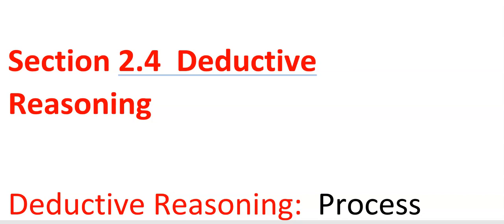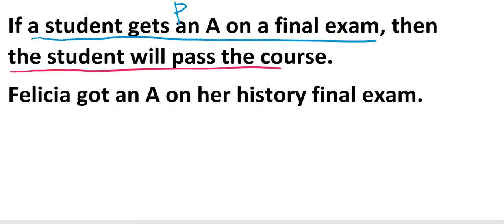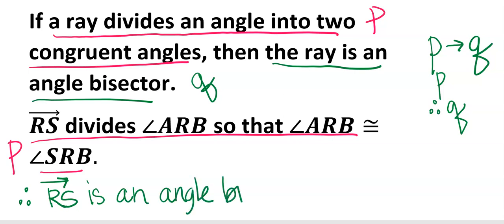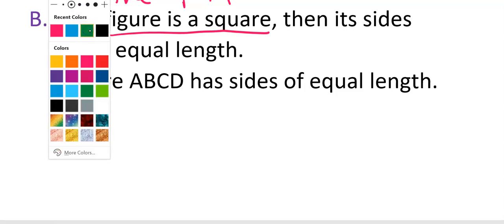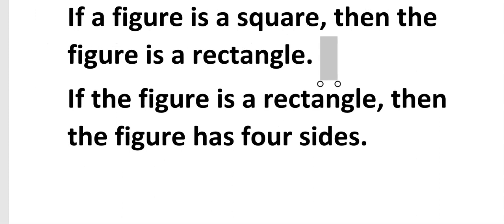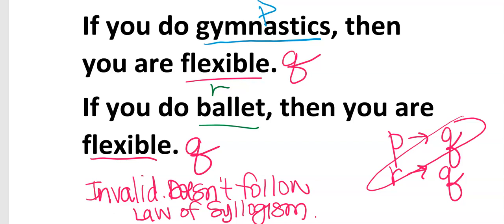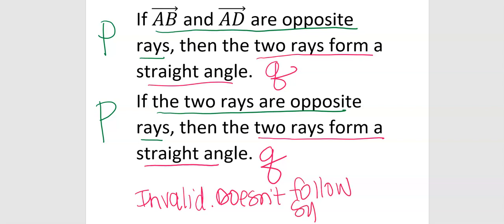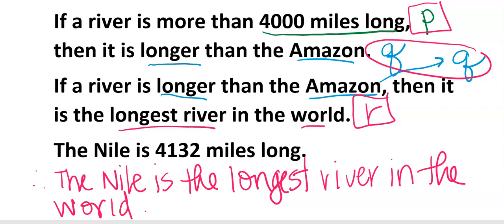AG.G 2.4 Notes